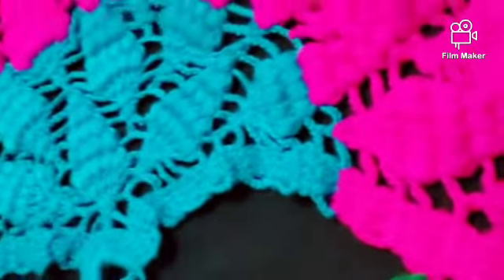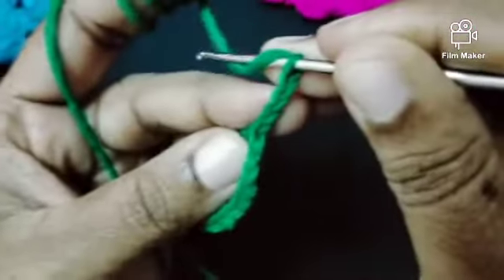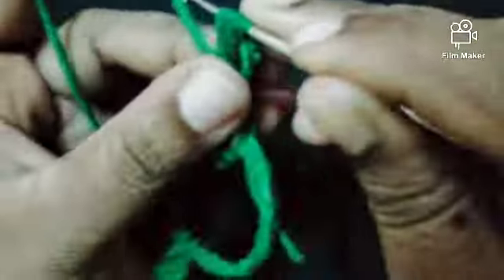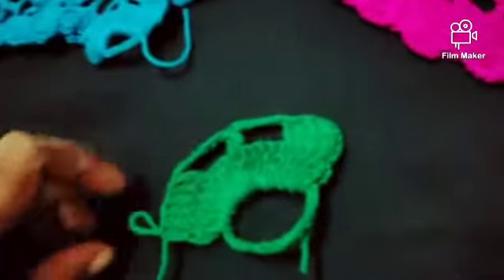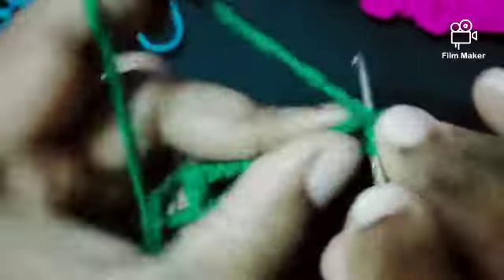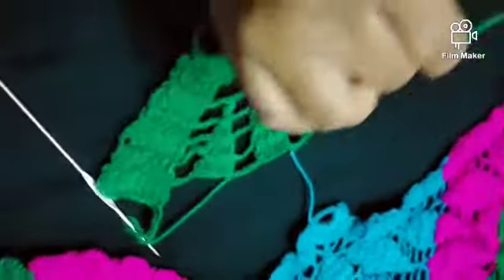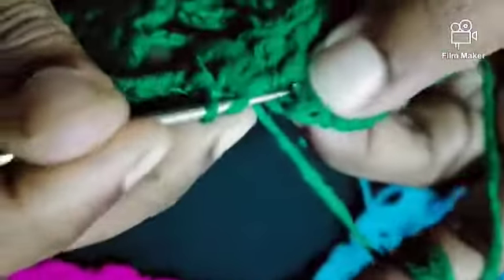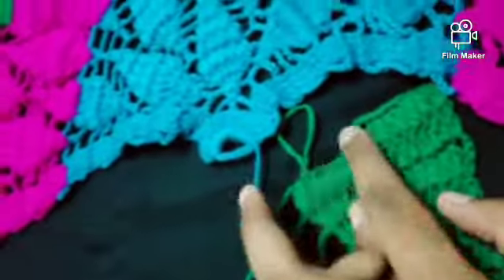Making grape pattern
So hey my lovely viewers. Today we are doing is knitting a grape pattern. If ur a beginner u can watch this video that we create it. Bye and have a great day  (o=^•ェ•)o❤